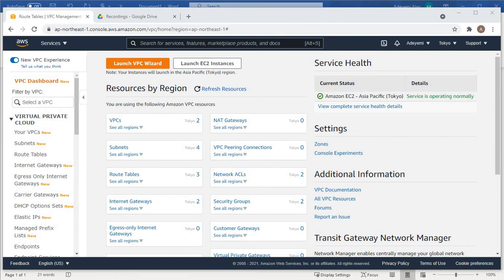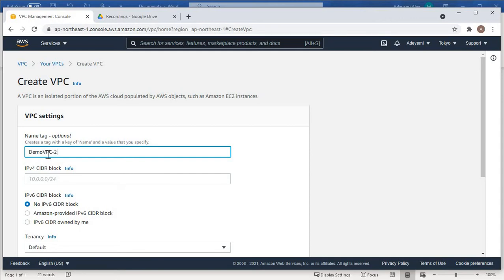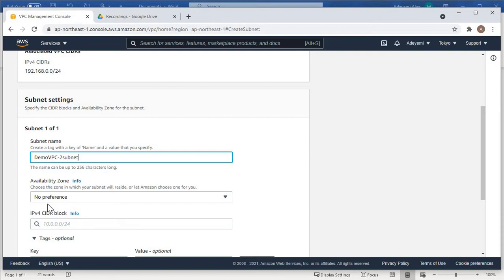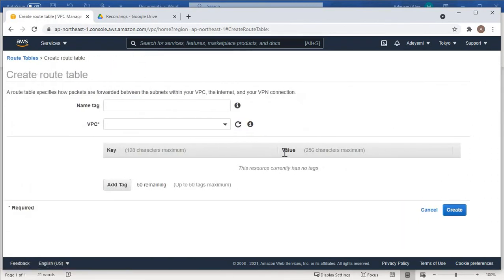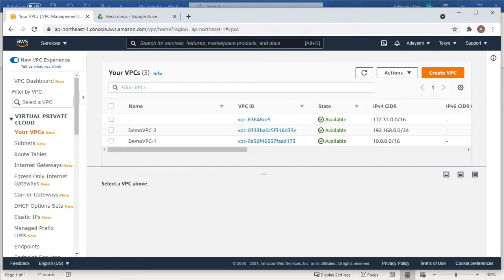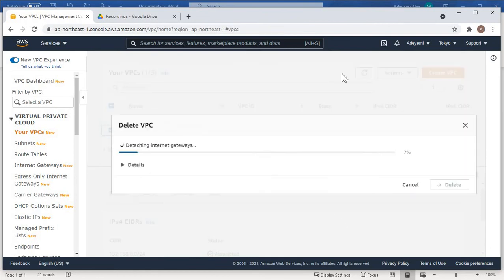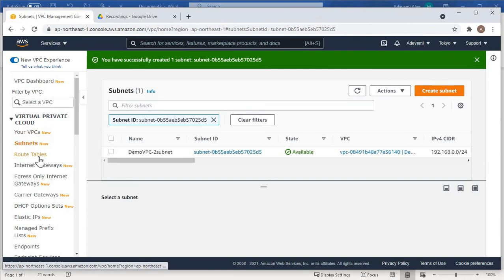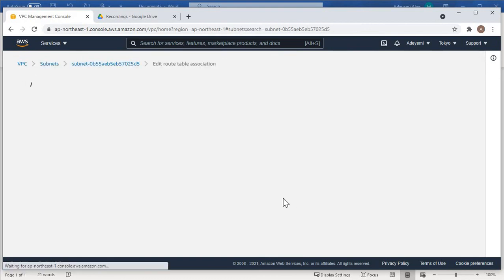AWS VPC Peering | Ekascloud | English